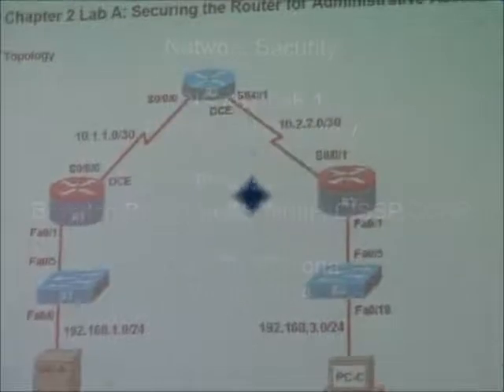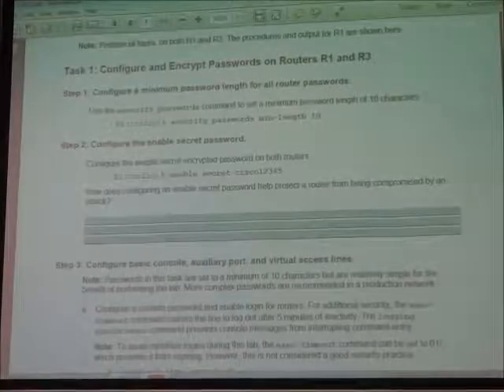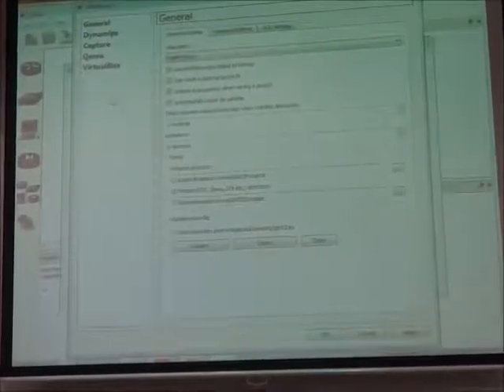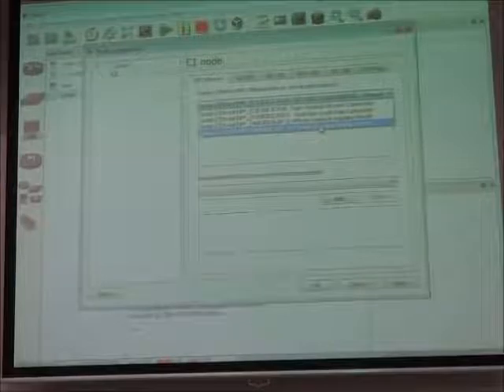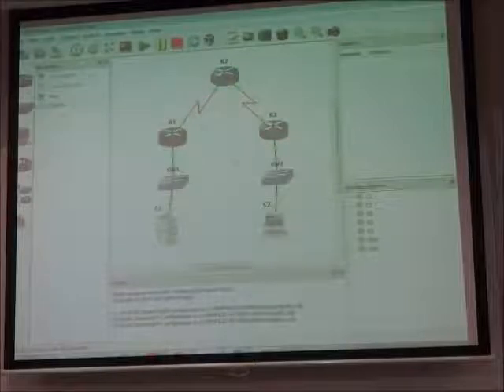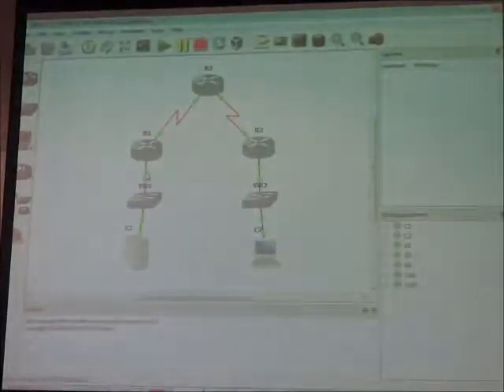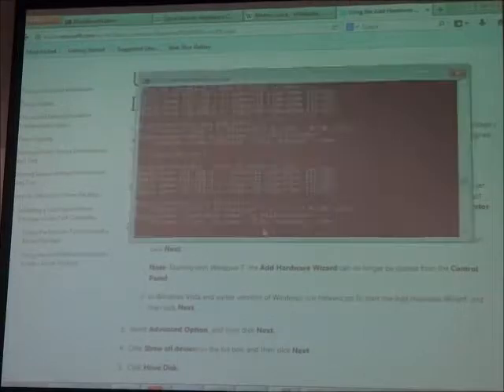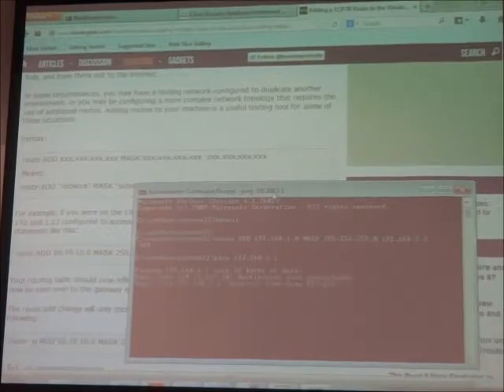CIS 467 Network Security - Lab 1 Cal Poly Pomona Winter 2014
Click on the link below for specific part of video!
Part 1 start time:   0:00
Part 2 start time: 15:21
Part 3 start time: 32:44
Part 4 start time: 41:16